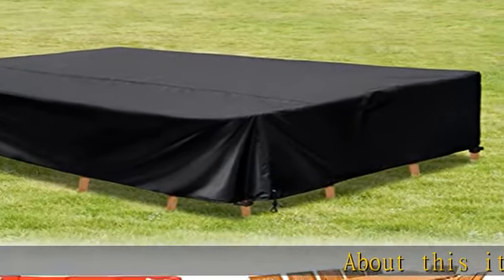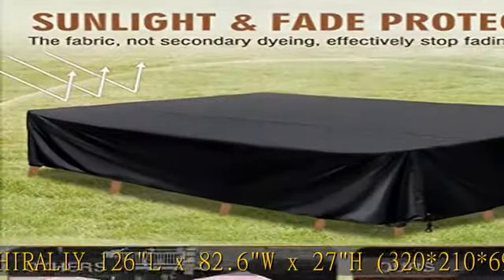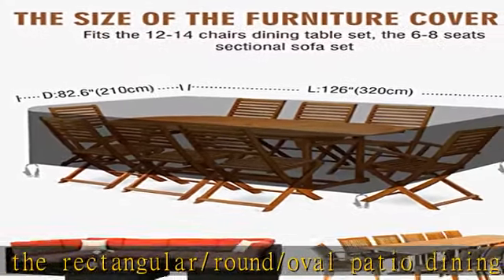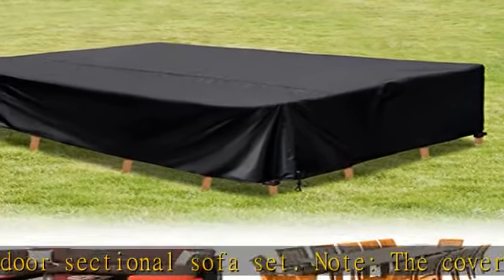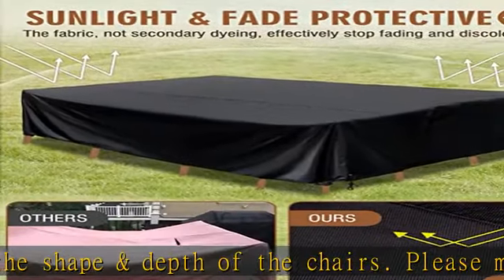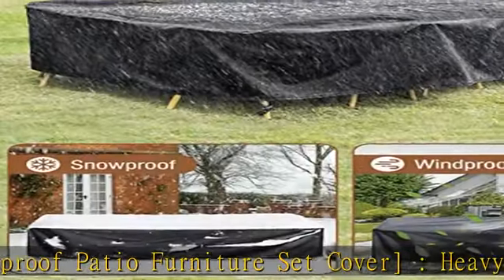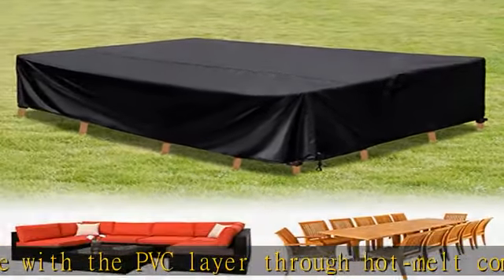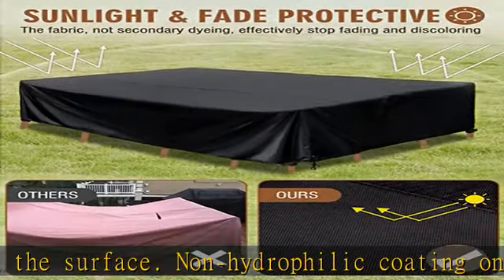HIRALIY 126 Inch Waterproof Outdoor Furniture Cover, Large Size Patio Furniture Covers for Winter,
HIRALIY 126 Inch Waterproof Outdoor Furniture Cover, Large Size Patio Furniture Covers for Winter, Durable Rectangular Patio Sectional Covers for Table Chairs, 126" L x 82.6" W x 27" H